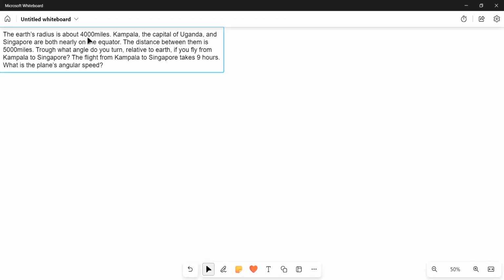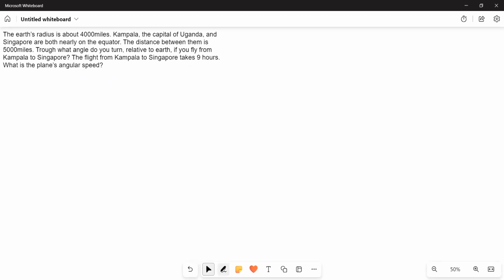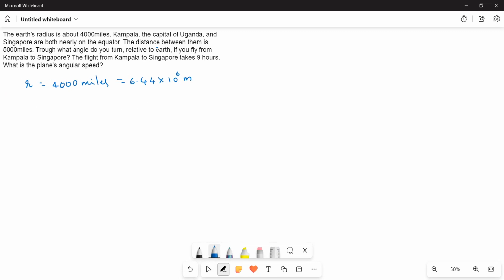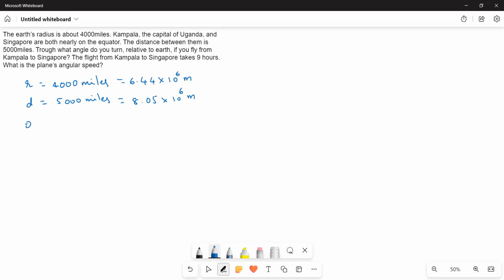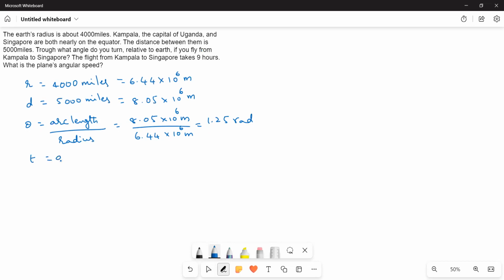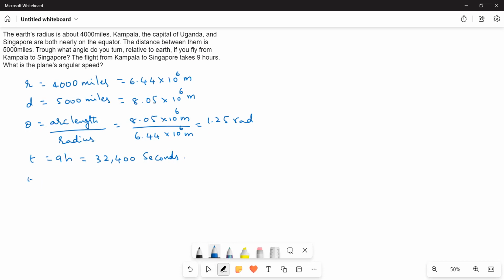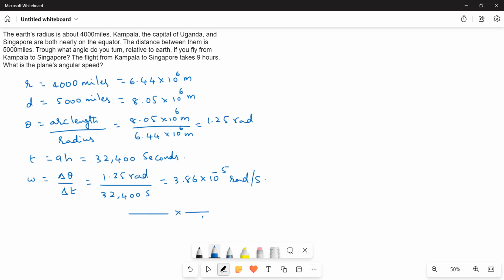Find the angular displacement.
The earth’s radius is about 4000miles. Kampala, the capital of Uganda, and Singapore are both nearly on the equator. The distance between them is 5000miles. Trough what angle do you turn, relative to earth, if you fly from Kampala to Singapore? The flight from Kampala to Singapore takes 9 hours. What is the plane’s angular speed?